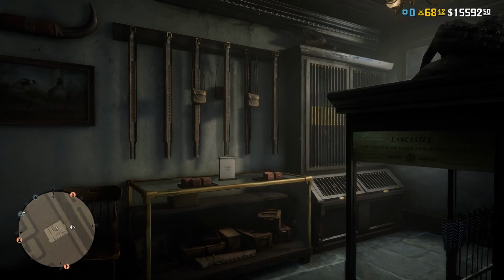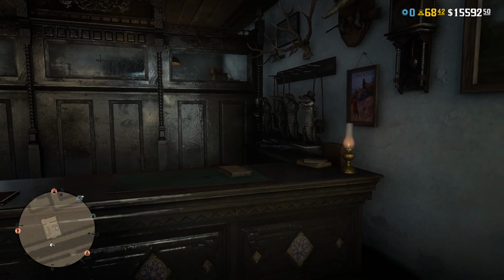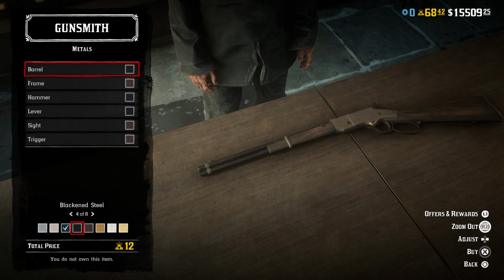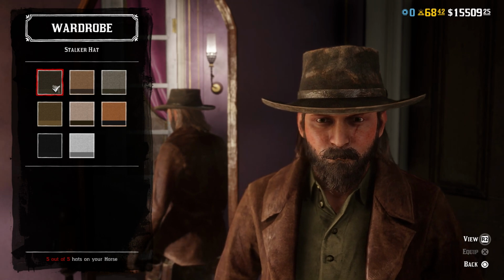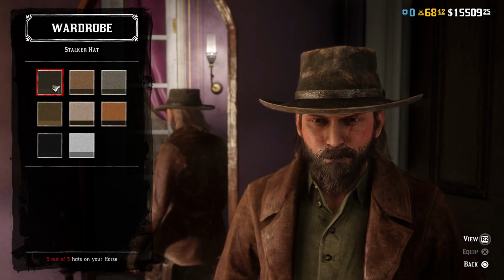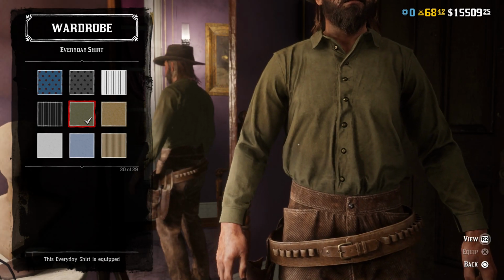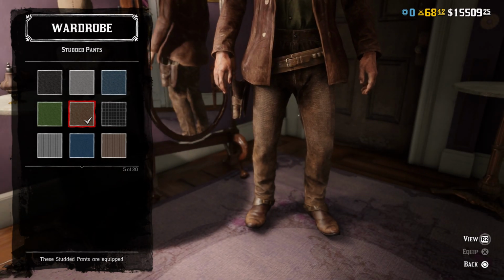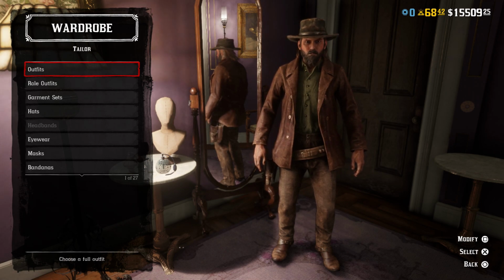The Stranger (Clint Eastwood - High Plains Drifter) Outfit Guide - Red Dead Online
High Plains Drifter is a 1973 American Western film directed by Clint Eastwood, written by Ernest Tidyman, and produced by Robert Daley for The Malpaso Company and Universal Pictures. The film stars Eastwood as a mysterious stranger who metes out justice in a corrupt frontier mining town. The film was influenced by the work of Eastwood's two major collaborators, film directors Sergio Leone and Don Siegel. In addition to Eastwood, the film also co-stars Verna Bloom, Mariana Hill, Mitchell Ryan, Jack Ging, and Stefan Gierasch. The film was shot on location on the shores of Mono Lake, California. Dee Barton wrote the film score. The film was critically acclaimed at the time of its initial release and remains popular.